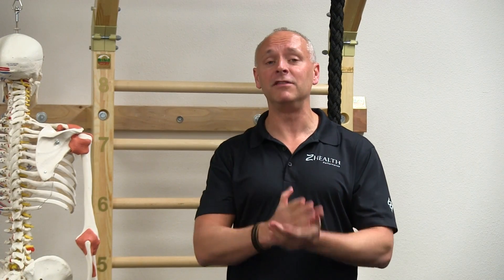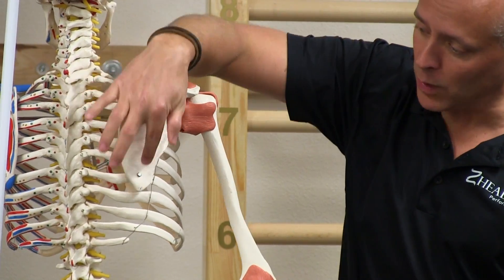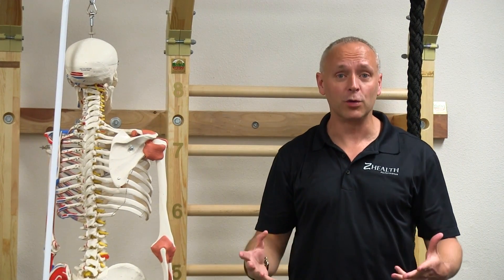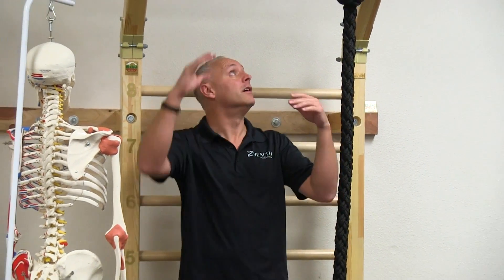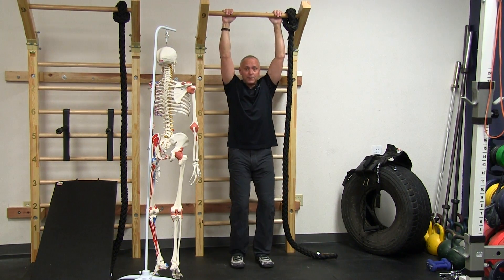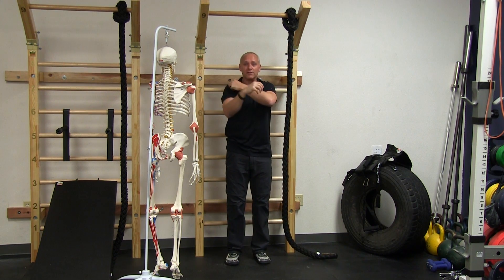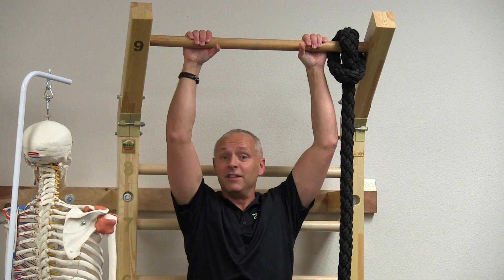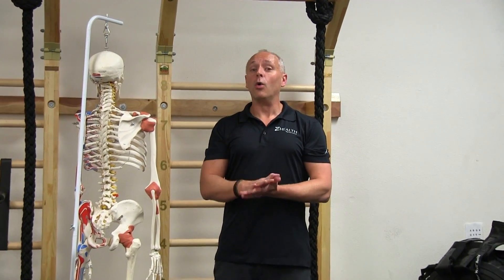Shoulder pain relief: Hanging for Healthy Shoulders